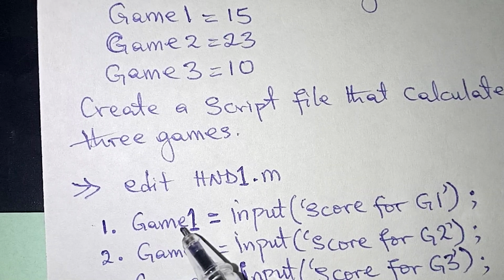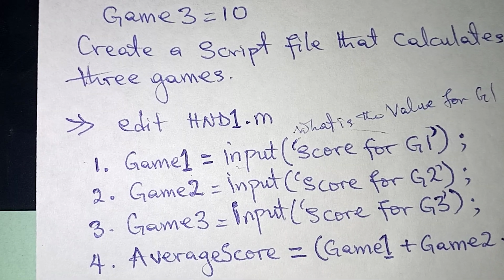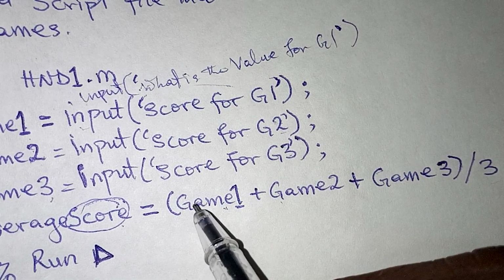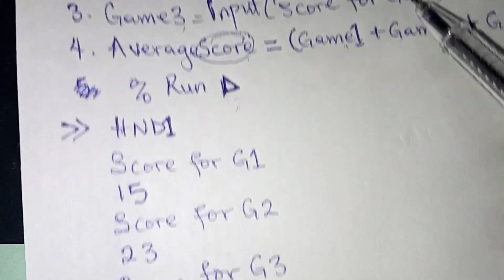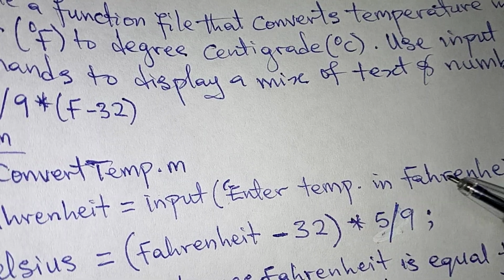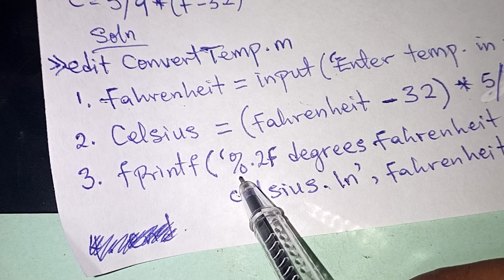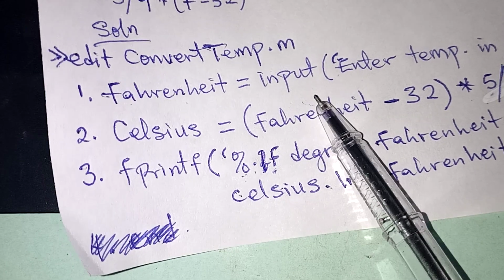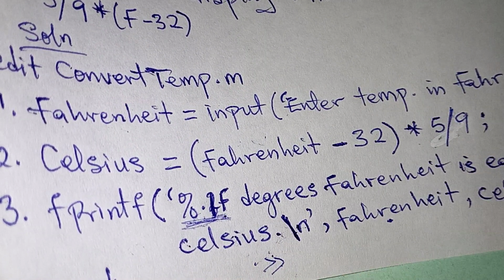MATLAB 3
MatLab script files